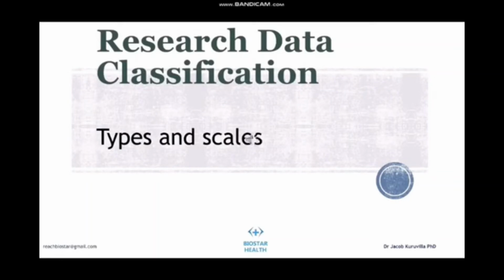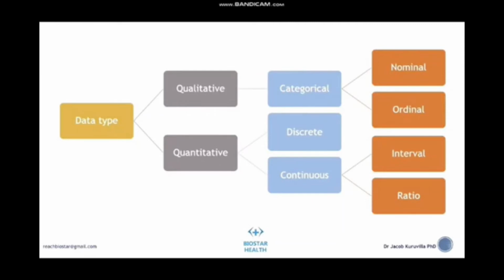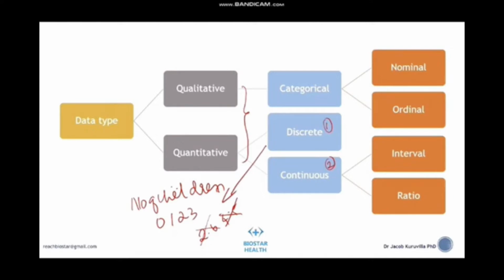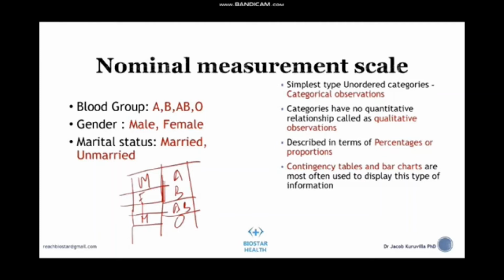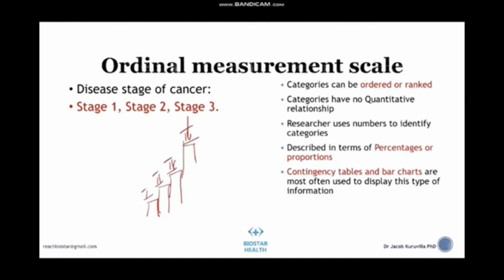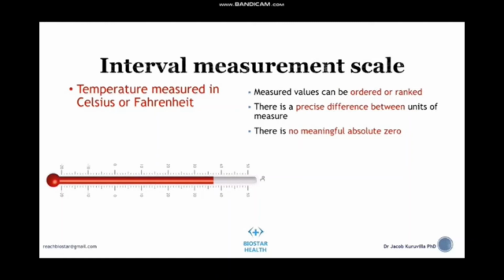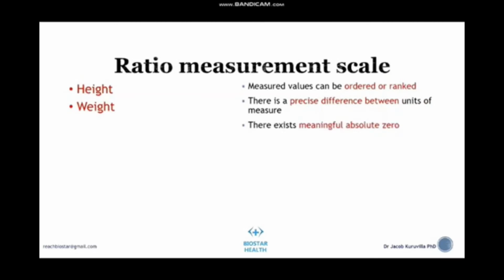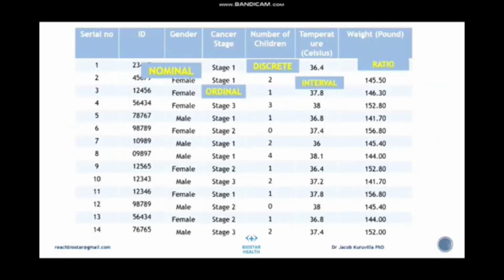Research Data Classification: Types and Scales : Nominal Ordinal Interval Ratio - BIOSTAR HEALTH